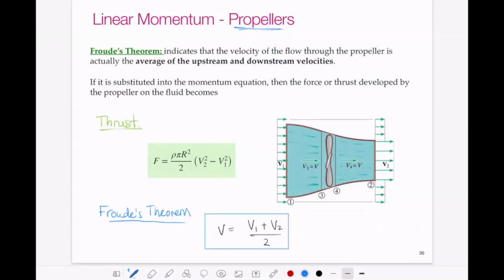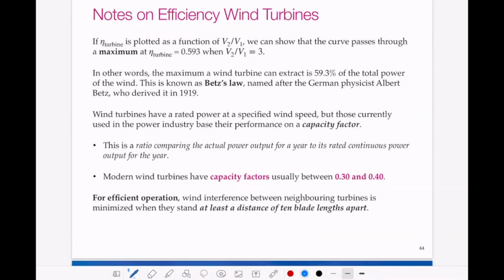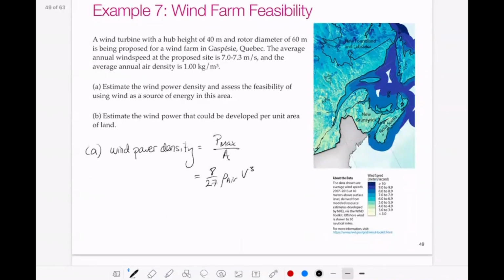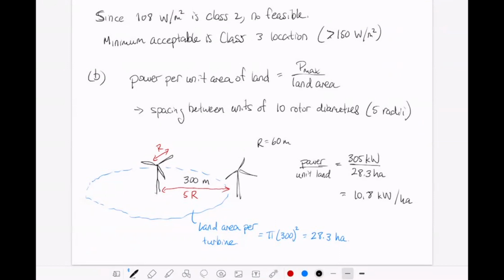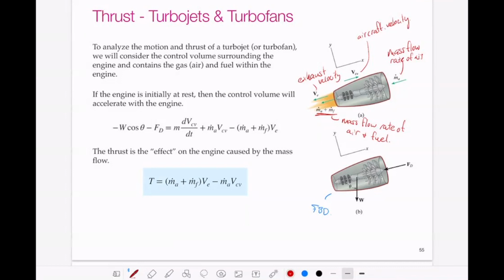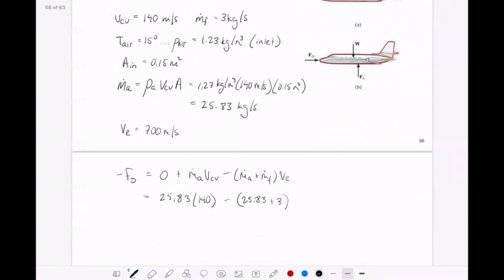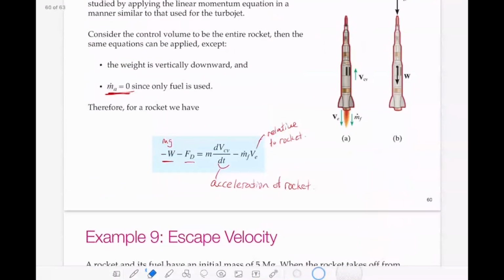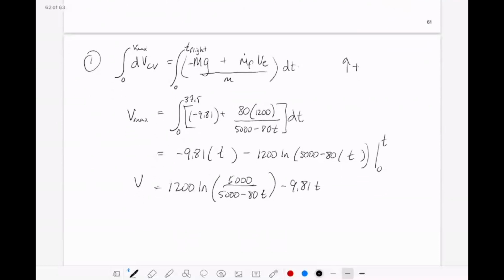10.2 - Conservation of Momentum (Part 2 of 2)